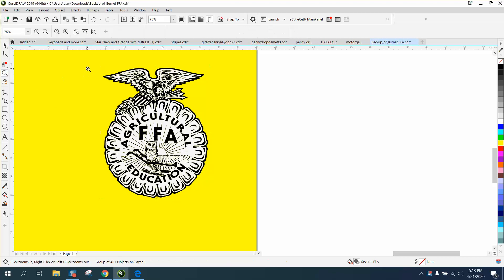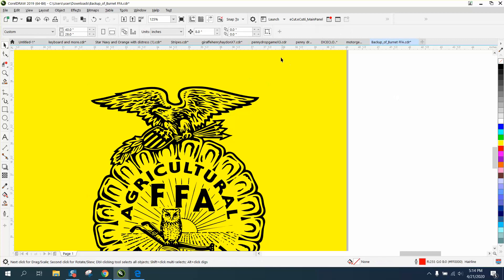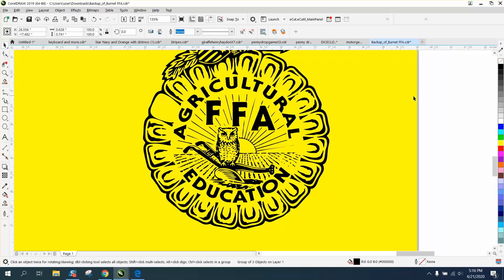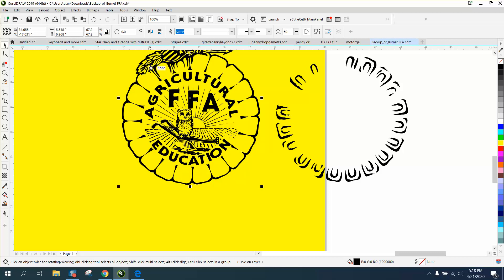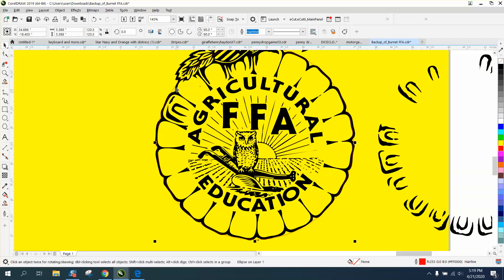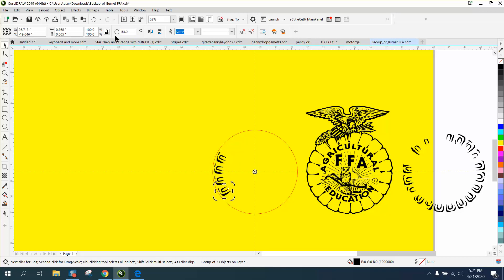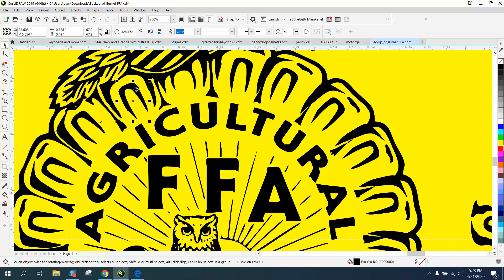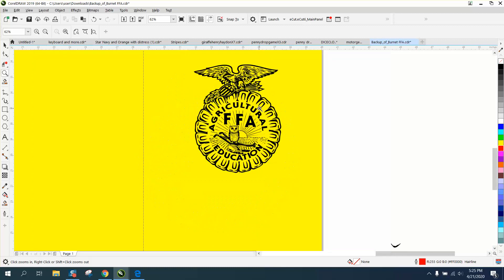Corel Draw Tips & Tricks Clean up art work and Re draw